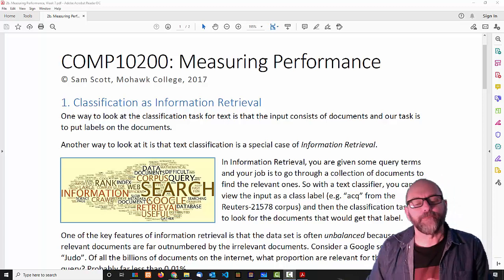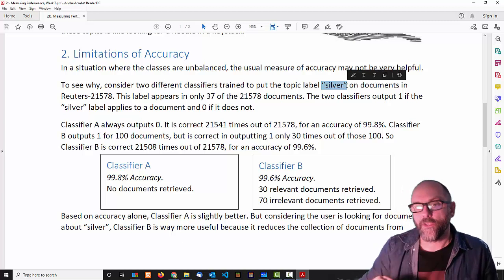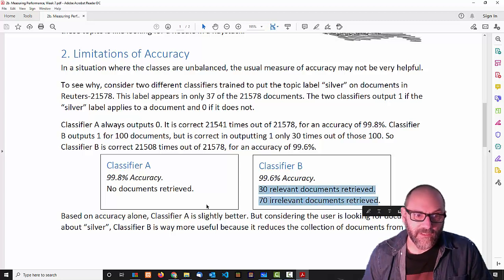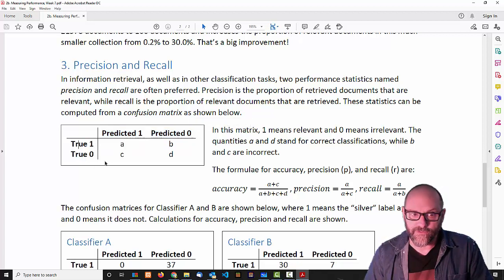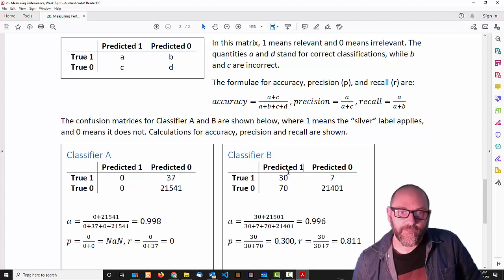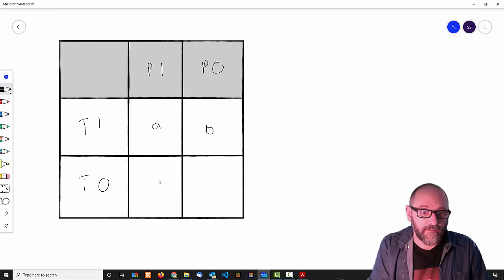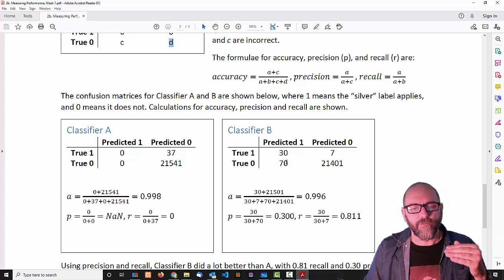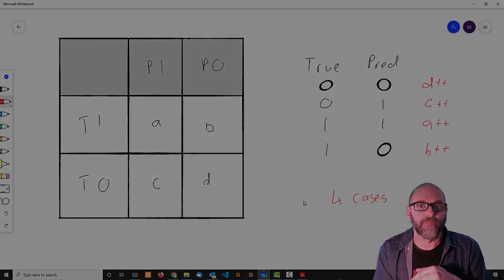Machine Learning - Measuring Performance